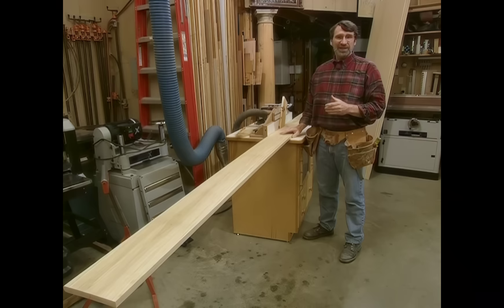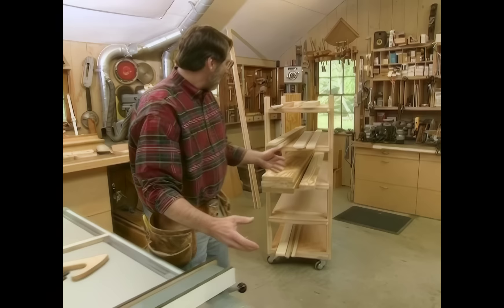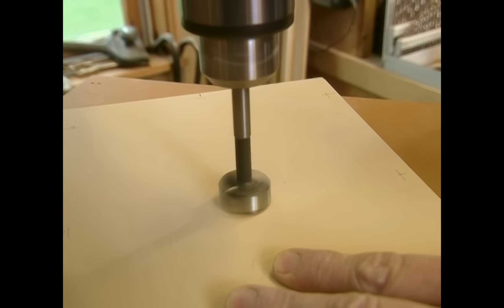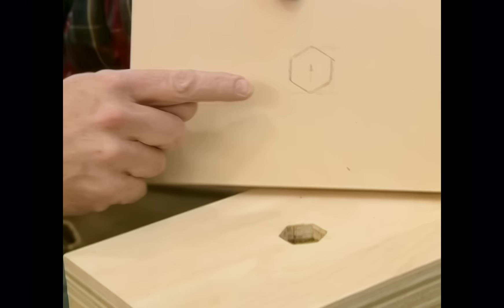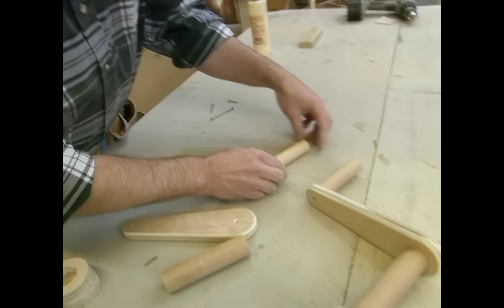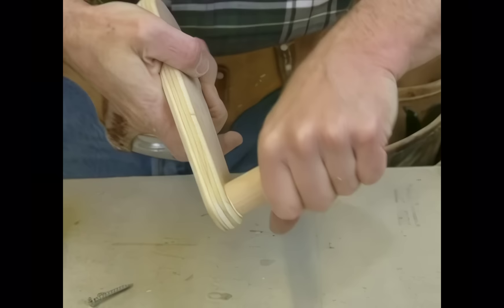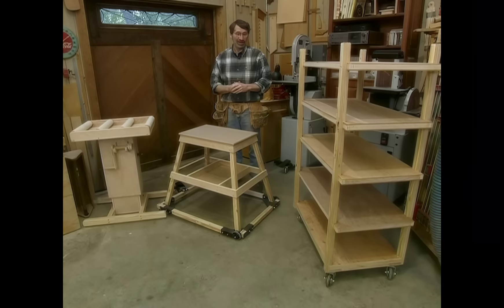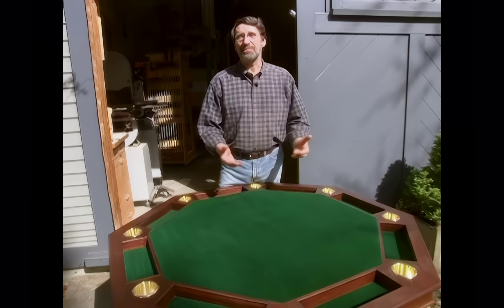Workshop Helpers [AI HD] | S18 E3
Everybody knows Norm likes to work alone. Although he does get some help finishing the projects, Norm does the woodworking all by himself. Sometimes that's not easy, so Norm finally decided to enlist the help of some workers who never show up for work late, never get tired, and are willing to work until the job is done. Meet them.

*Roller Stand*: a sturdy, height-adjustable, rugged stand for use as an out-feed appliance for the table saw, the band saw, or the drill press. It even comes to work, ready with its own homemade, self-storing crank.

*Stock Cart*: a lightweight, very strong, wheeled wagon that comes with five shelves to organize the parts needed to complete a project and travels from machine to machine, carrying the parts as needed.

*Mobile Tool Stand*: a shop-built table to support bench top tools like planers, small saws, and jointers that, when combined with a mobile base, can add versatility and convenience to any shop.

_This is an HD version created using an AI program._